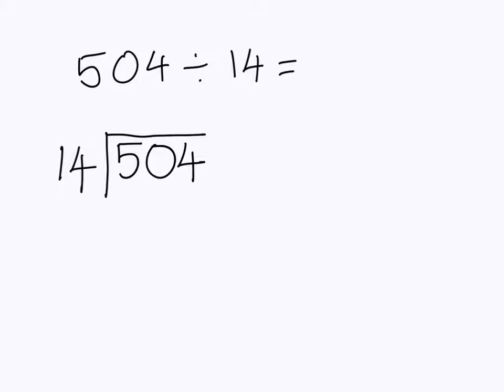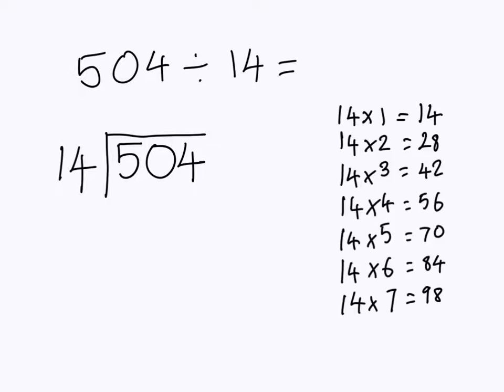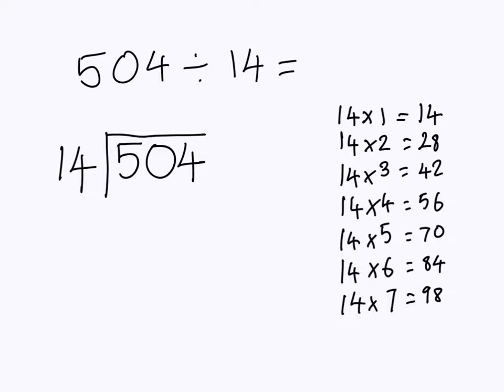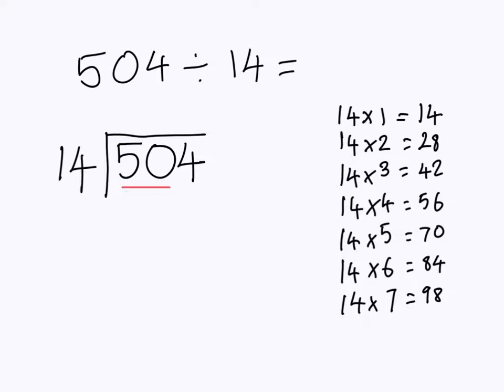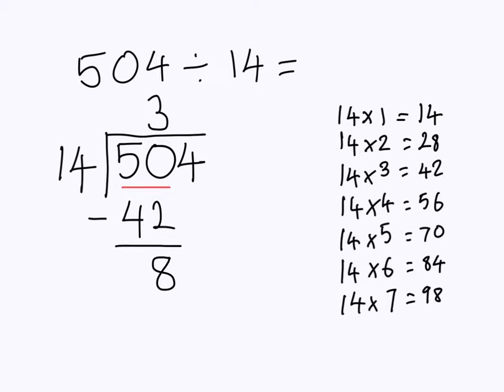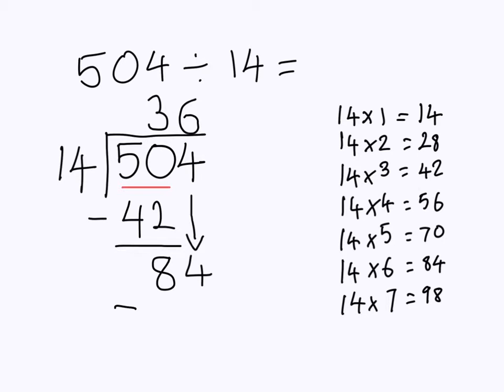Maths D18: long division of a 3-digit number by a 2-digit number (no remainders)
Quick tutorial on how to divide a 3-digit number by a 2-digit number using the long division method. No remainders in this example. Suitable for Year 6 level maths. Compatible with the most up-to-date maths schemes, including White Rose Maths (UK).